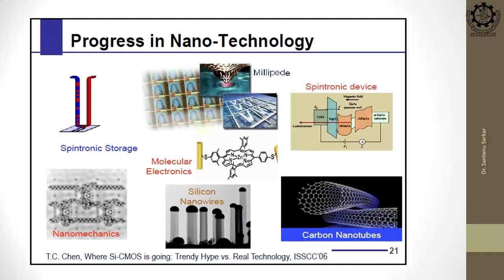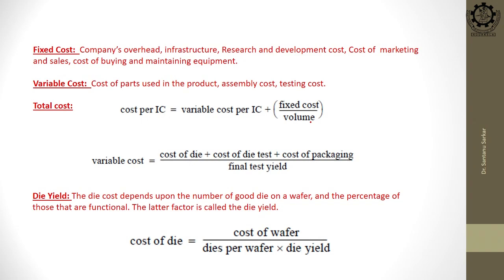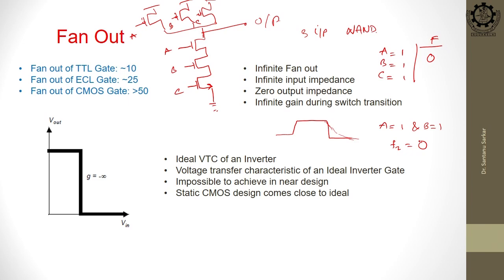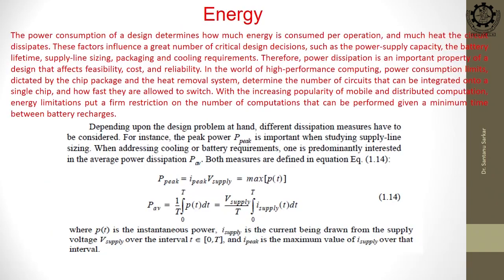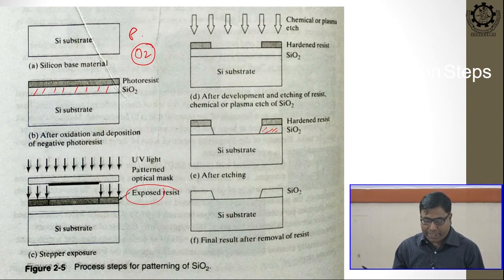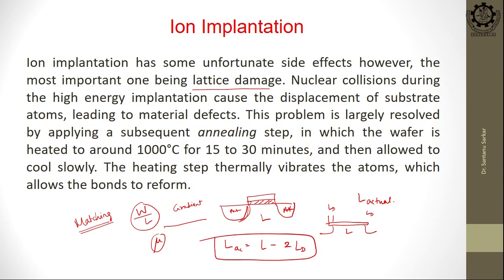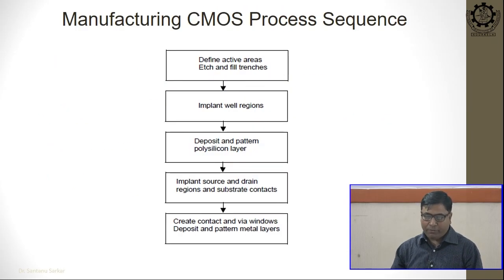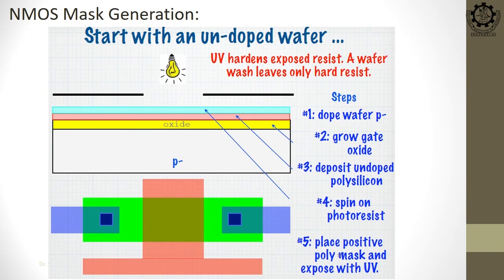Low Power VLSI Design-Video Lecture4: IC Fabrication Technology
Low Power VLSI Design- Video Lecture of Prof. Santanu Sarkar (Electronics and Communication Engineering Department) from ANCKTEL NIT Rourkela. Low Power VLSI Design Video Lecture4-CMOS IC Fabrication Technology.